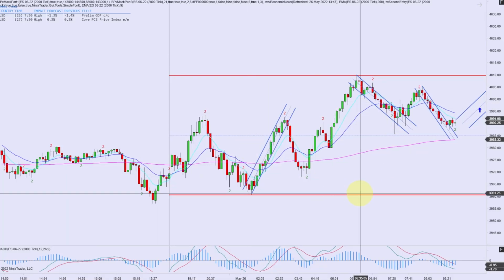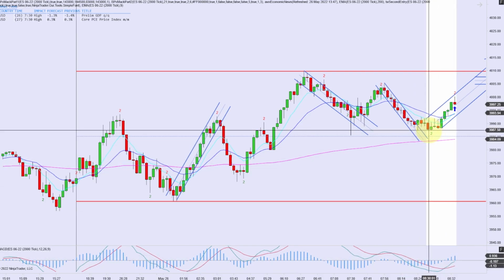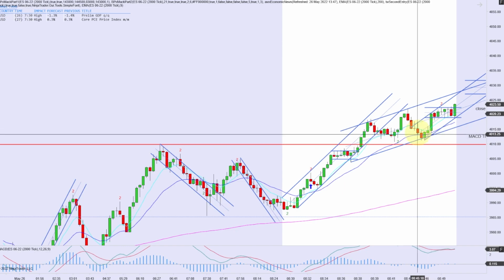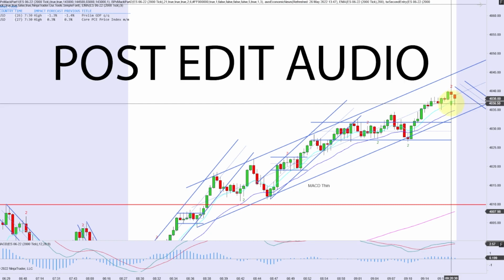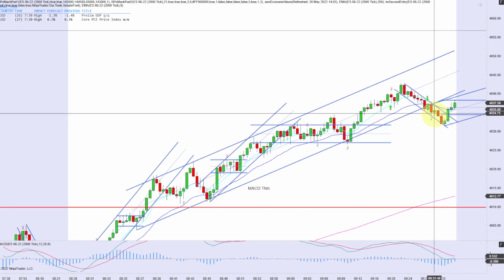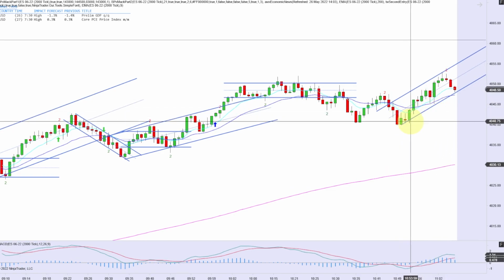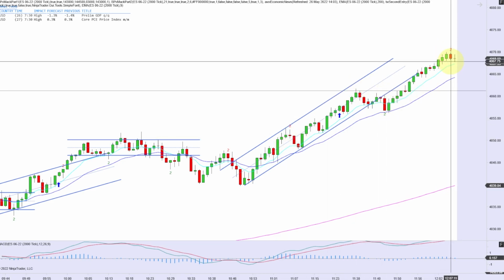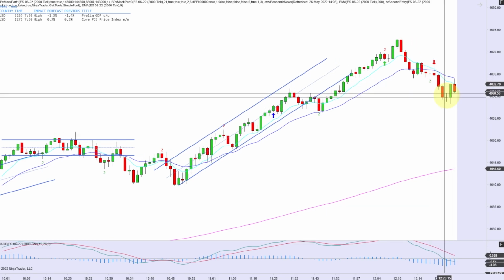This Scalping Strategy Can Change Your Life